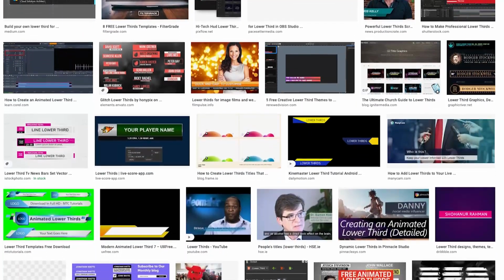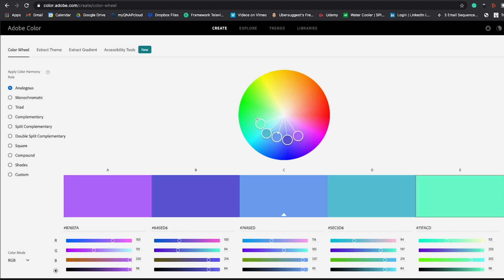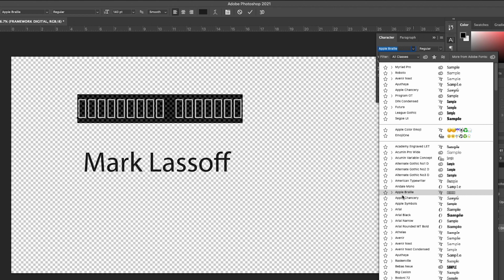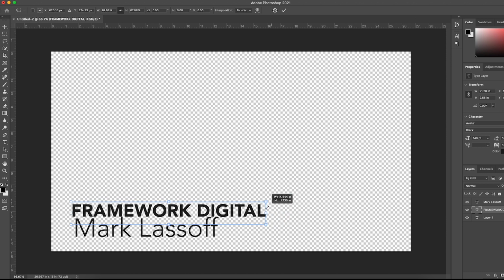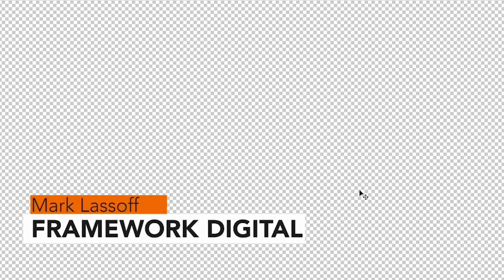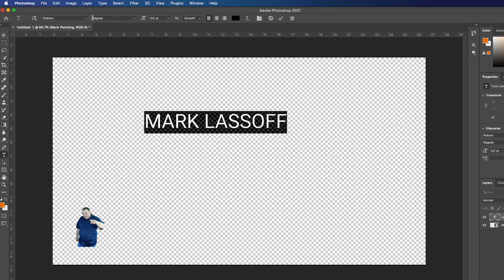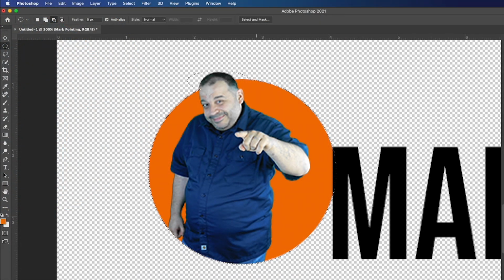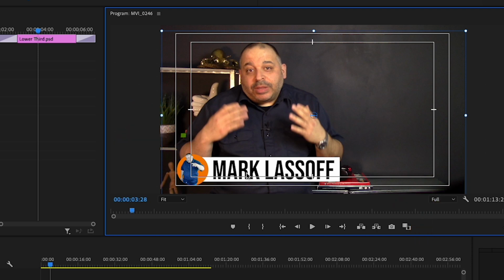How To Create Lower Thirds In Photoshop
Learn how to create lower thirds in Photoshop.  Lower thirds can be used to identify cast members, convey additional information, or provide interesting and engaging video enhancements.  Creating them is easy with Adobe Photoshop. In this video, you'll learn how to create lower thirds with Mark's step-by-step process.  These lower thirds can be used for video-- or even as social media lower thirds.

Video Contents
0:00 Welcome
01:07 Inspiration and Ideas
01:58 Setting Up Your Photoshop Document
03:24 Selecting your Color Scheme
04:54 Select your Typefaces
06:50 Move and Size Your Type
07:55 Add Graphic Elements
10:39 Getting Your Feedback
10:51 Second Lower Third Design
14:49 Adding Your Lower Third to a Premier Project
16:10 Wrapping Things Up and Adios Amigo!